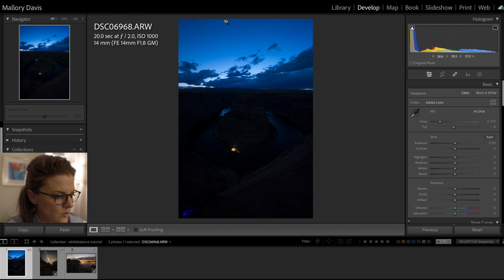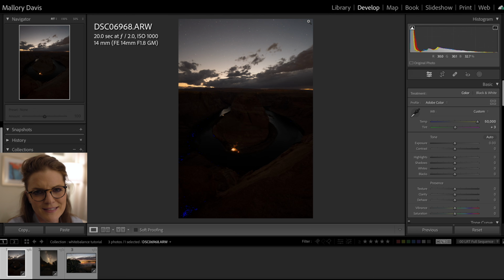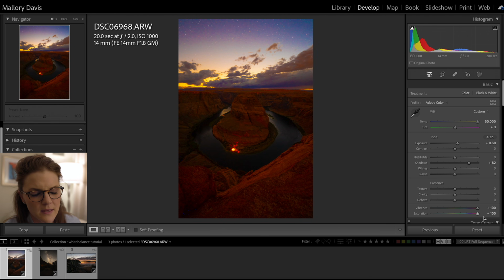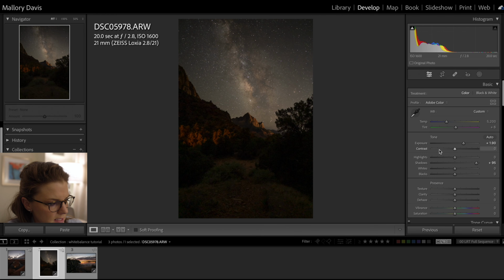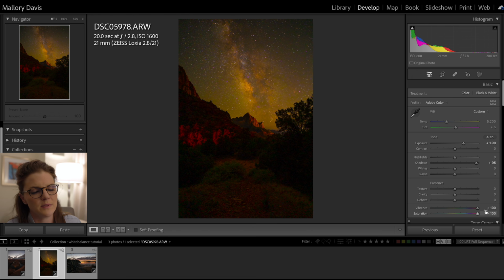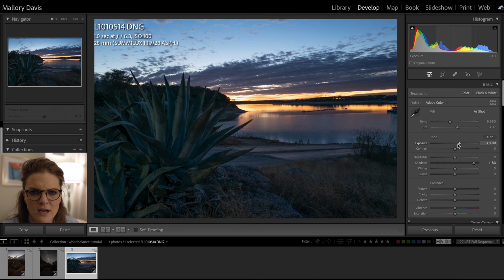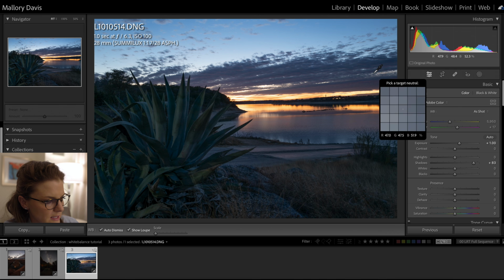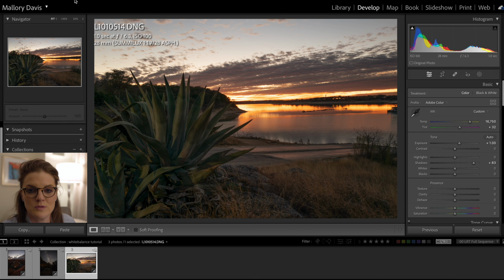Quick & Easy White Balance Corrections in Lightroom!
Are you struggling to get the perfect white balance in Lightroom? In this video, I will show you two easy techniques to help you quickly and accurately adjust white balance to make a scene feel more natural. Tune in to find out how to correct white balance in Lightroom like an expert!